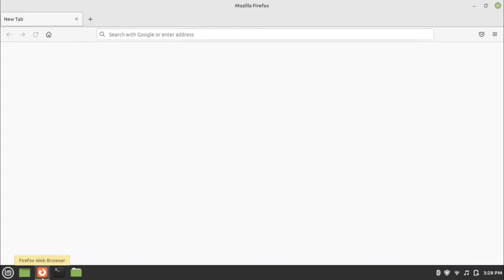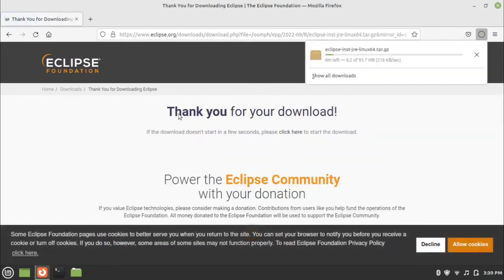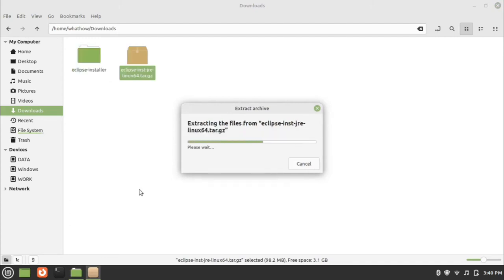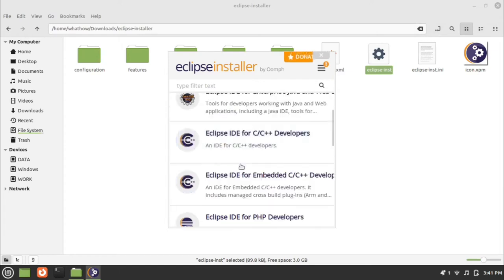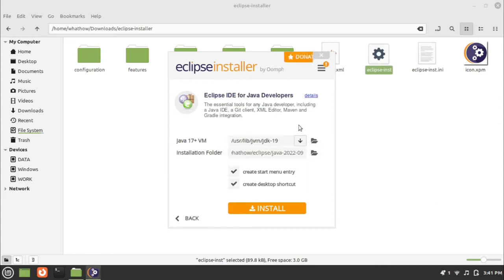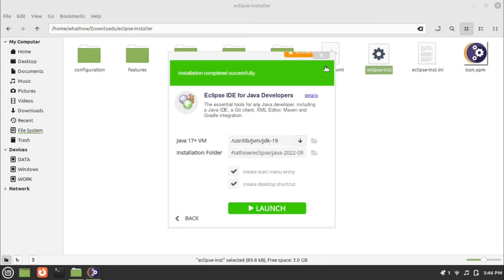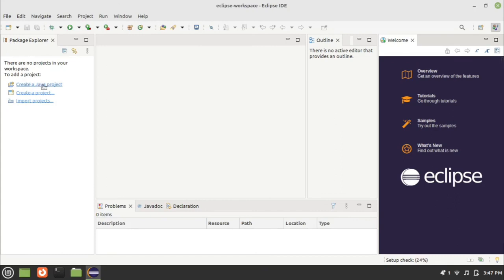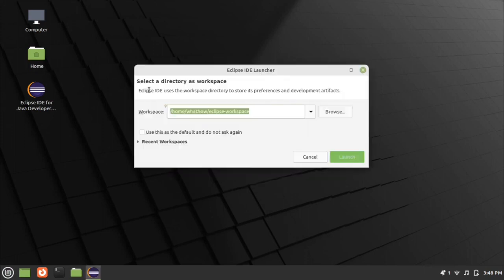How to install ECLIPSE on LINUX, MINT, UBUNTU